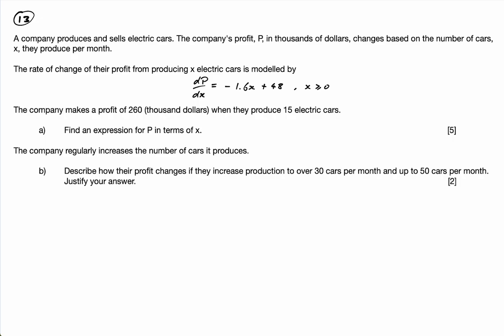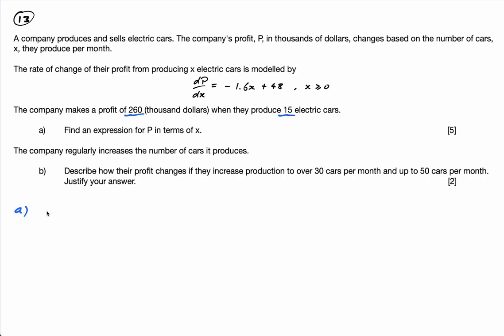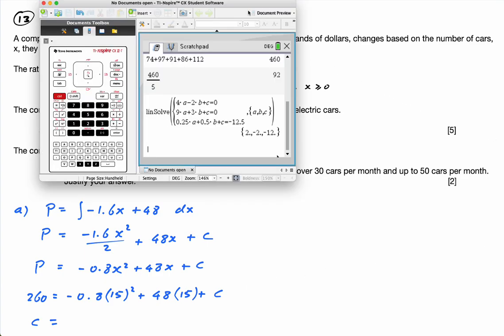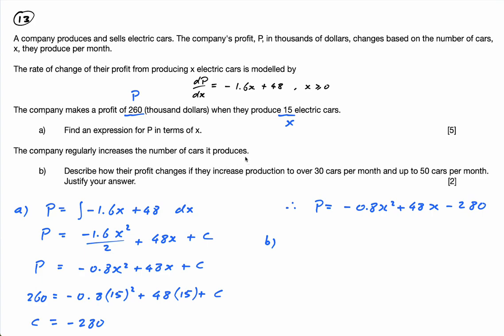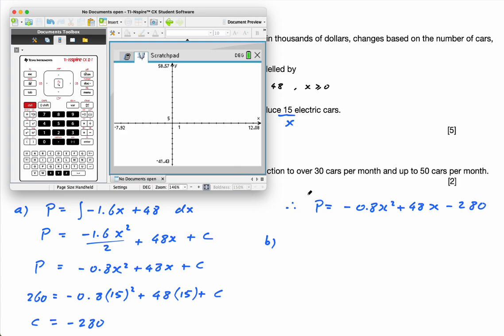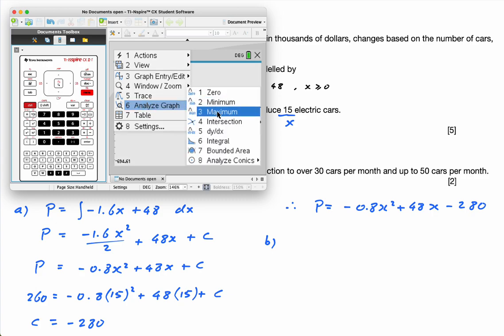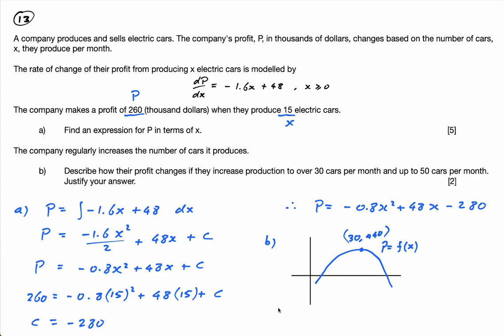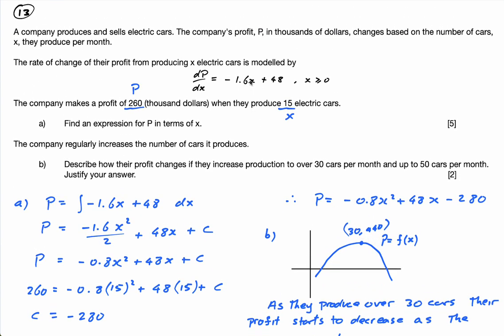AISL 2021 May TZ2 P1 Question 13